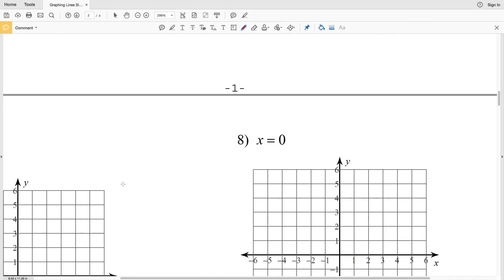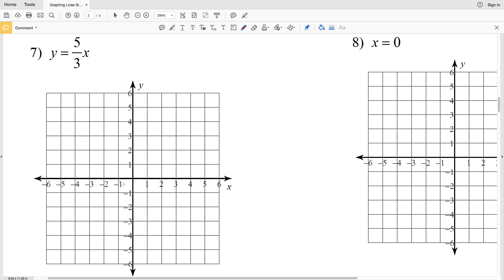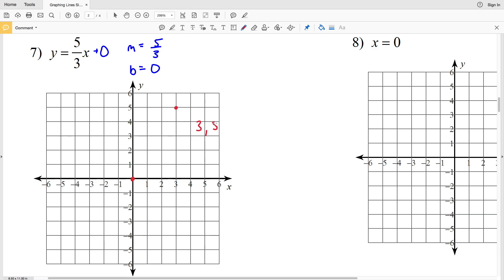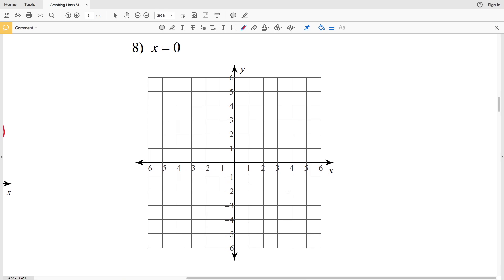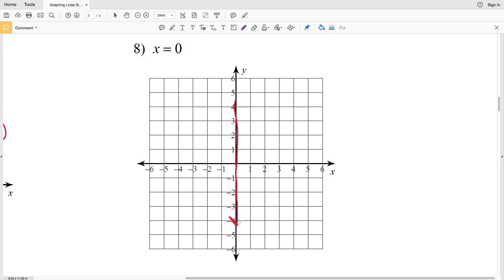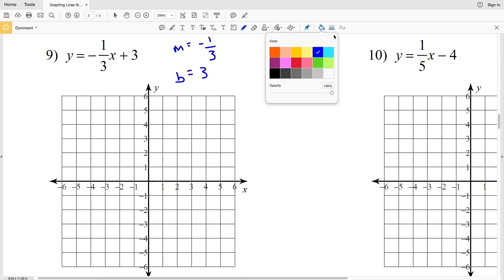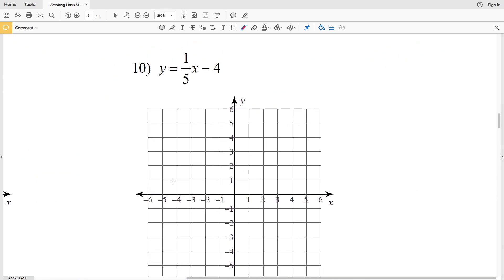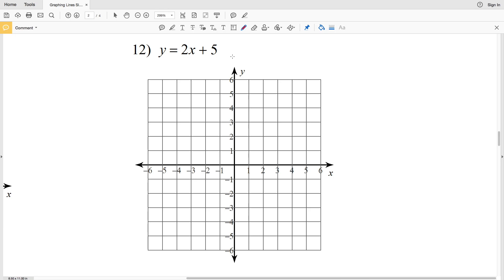KutaSoftware: Algebra 1- Graphing Lines Slope Intercept Form Part 2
Happy learning! 💜